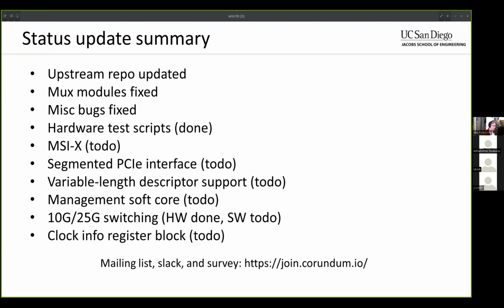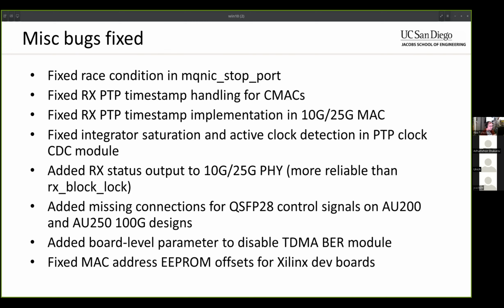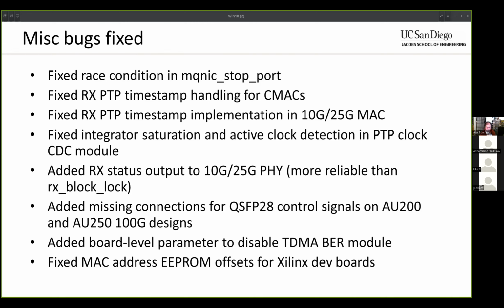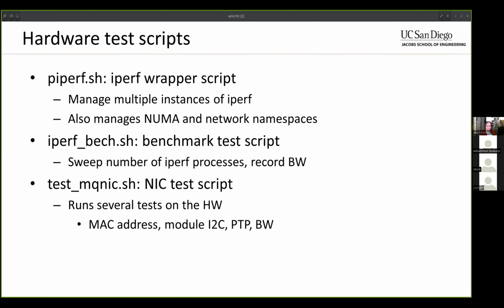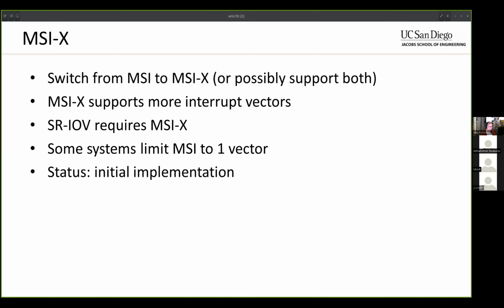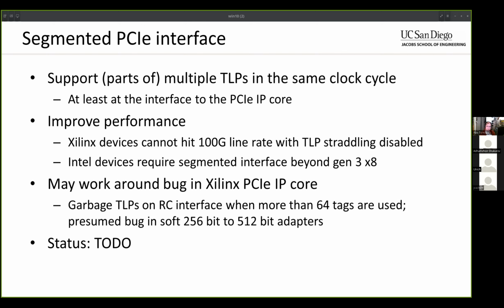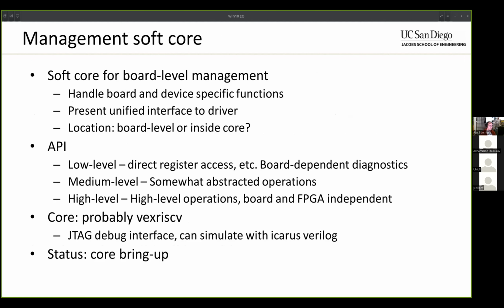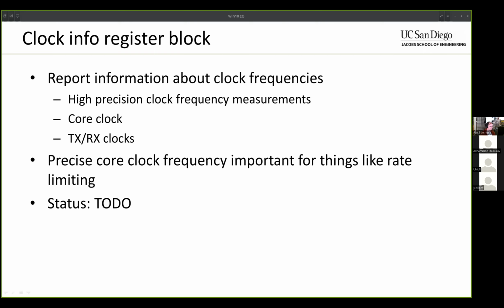Corundum Developer Meeting 20220523